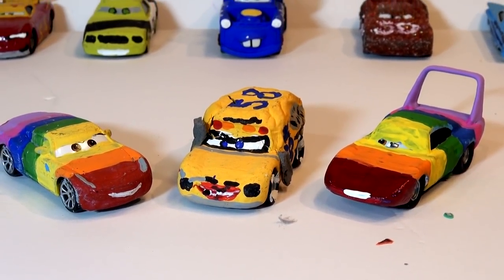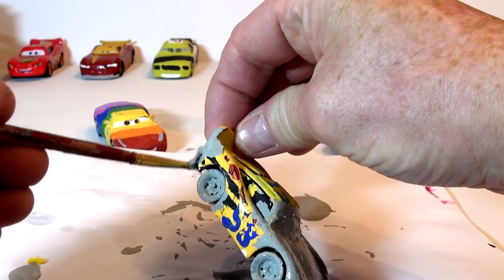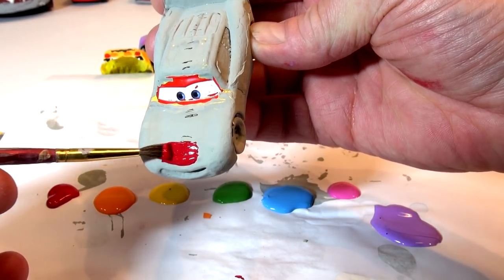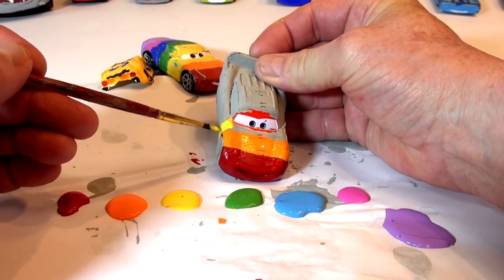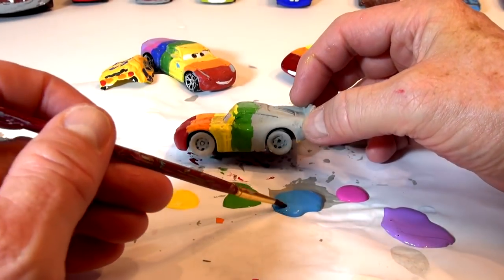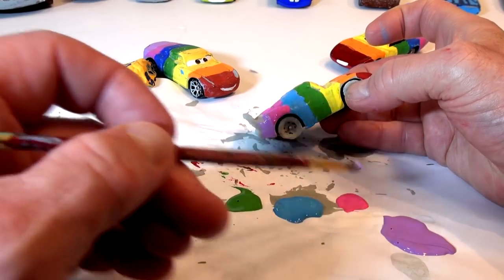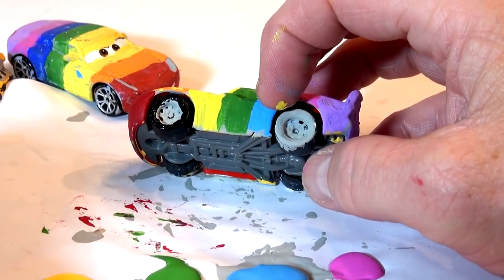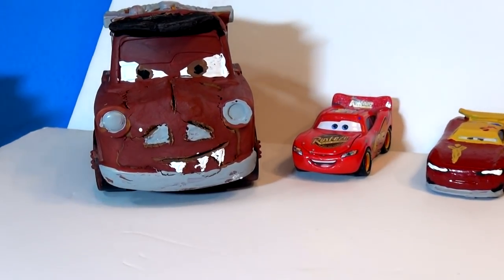Pixar Cars Rainbow Lightning McQueen Custom Painted Car Rainbow Cruz Ramirez and Rainbow The King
Pixar Cars Rainbow Lightning McQueen Custom Painted Car with Rainbow Cruz Ramirez and Rainbow The King . Someone suggested I take Lightning McQueen which was previously converted into Miss Fritter and remove the Play Doh and return it to regular McQueen and paint it with rainbow colors. When I did this and primed it with primer gray to make Primer McQueen, I tried cleaning the paint off the eyes and the old paint came off easy and his eyes were like new again. Now we have Rainbow Cruz Ramirez, Rainbow The King and Rainbow Lightning McQueen .